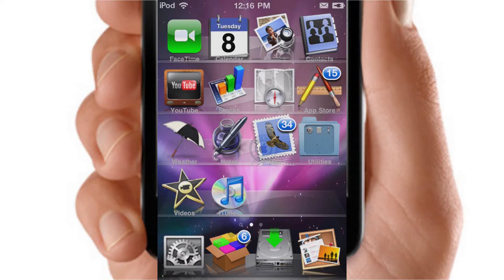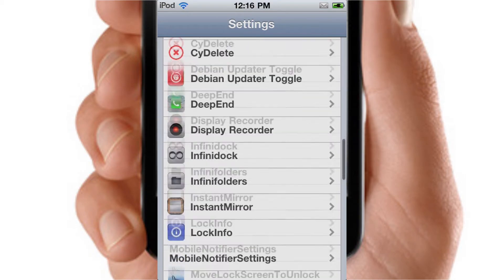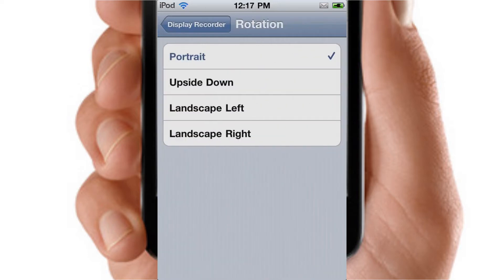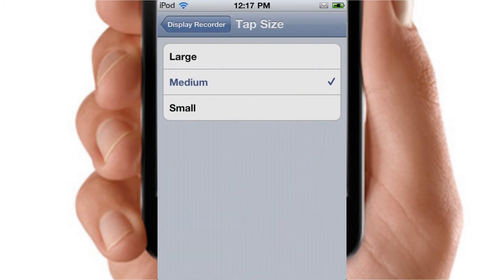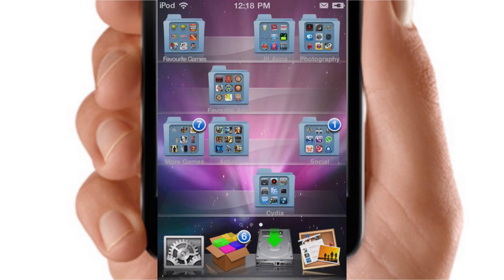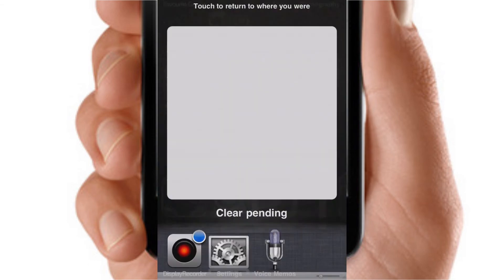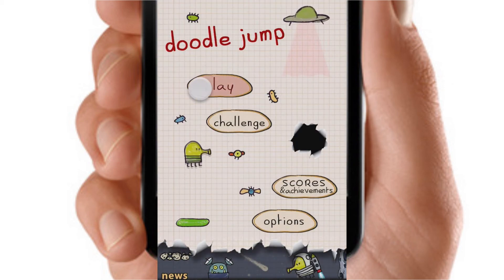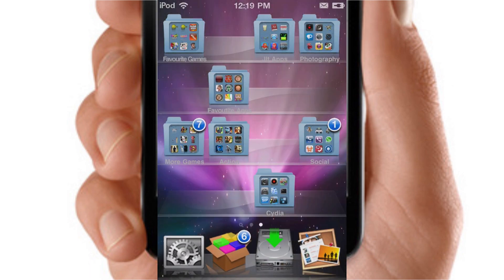DisplayRecorder : Record iPhone / Ipod Touch Screen With NO LAG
Hey guys ,
[Jailbreaking required]

This is an app called displayrecorder which allows you to record your iPhone / iPod touch screen with NO LAG :D

-To transfer the DisplayRecorder files onto your computer,
Go on the DisplayRecorder App , If the button on the bottom left corner says enable then leave it such , IF it says DISABLE click on it so that it says enable. Now a few numbers will show up , make sure you are on the same wifi network as you computer
Now enter these numbers in your web browsers search box.
Right click on the video you want to download , click same target as
DONE :D

Don't have Wifi? The methos above not working? Try this!
2.Connect your Iphone / Ipod Touch to the computer
3.Click on root folder , Library , Display Recorder
4.Now cop and pate the file you want
DONE :D

This is TreeHouseHacker , signing off